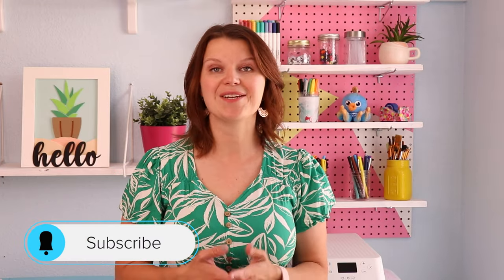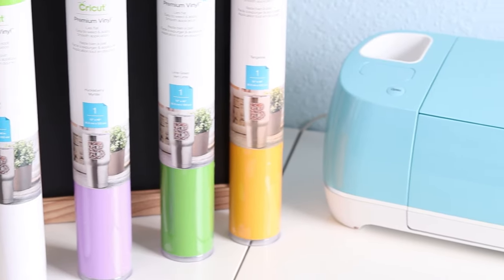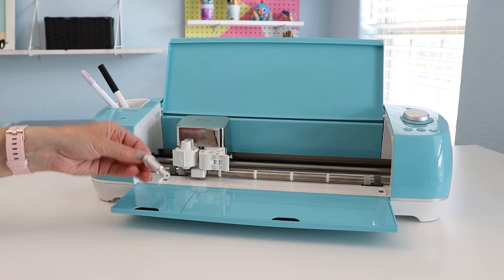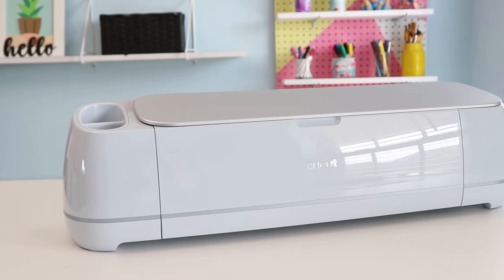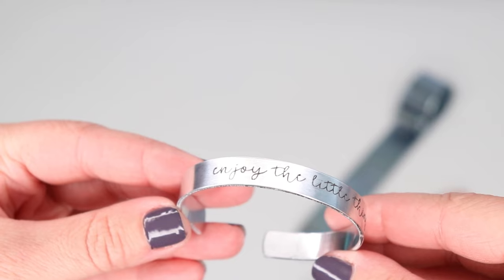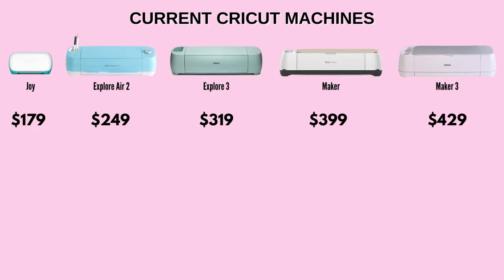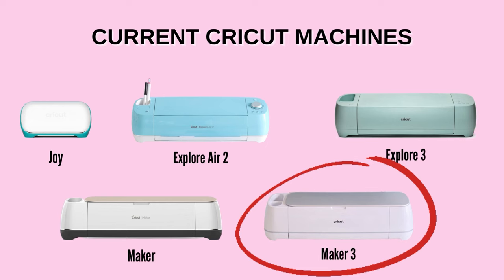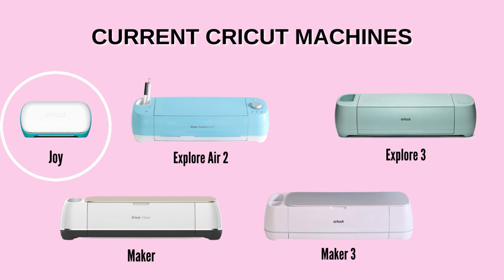What Cricut Should I Buy? Expert Recommendations in 2023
Are you wondering what Cricut should I buy? This is the video for you! We'll look at all 5 machines available in mid 2023, compare them, look at pricing, and I'll share my recommendations on which one is right for you.

Chapters
0:00 Introduction
0:34 What is a Cricut?
1:24 Explore Air 2
2:55 Explore 3
3:29 Maker
4:11 Maker 3
5:24 Joy
5:57 Machine pricing
6:53 Recommendations
8:52 Final thoughts

Follow Creative Ramblings for more Simple Inspiring Projects, crafts and DIY projects